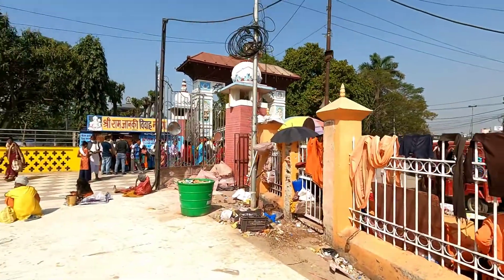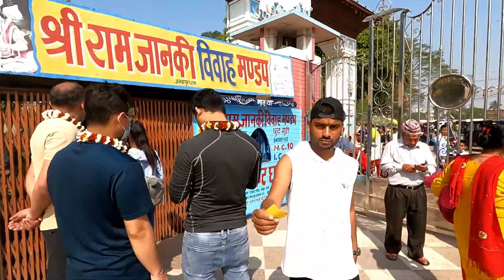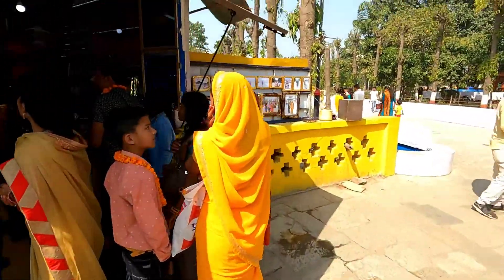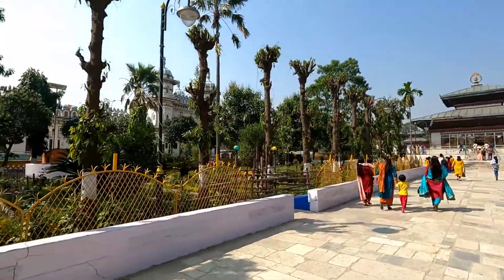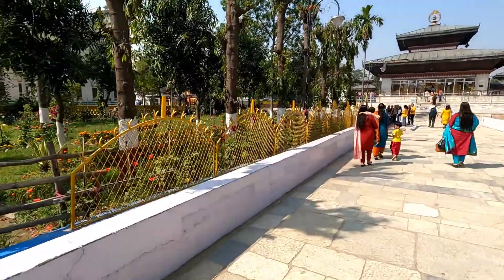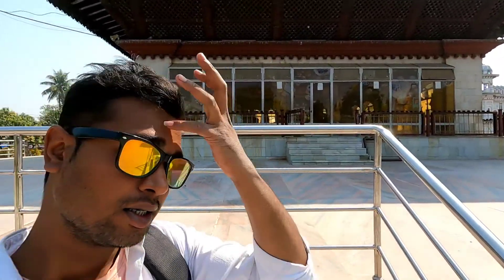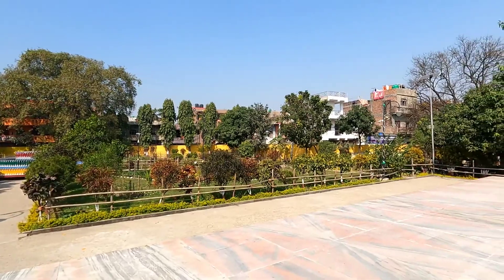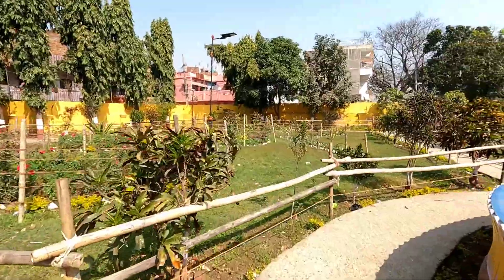Ram Janaki Mandir Darshan || Vicky Vlogs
Guys kaisa laga mandir comment karke jarur batao aapko or Kaha ka vlogs dekhna ye v jarur batana comment karke